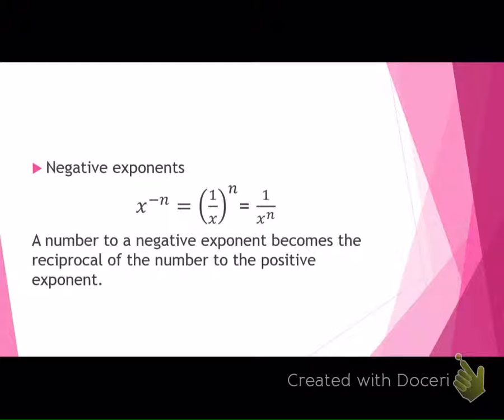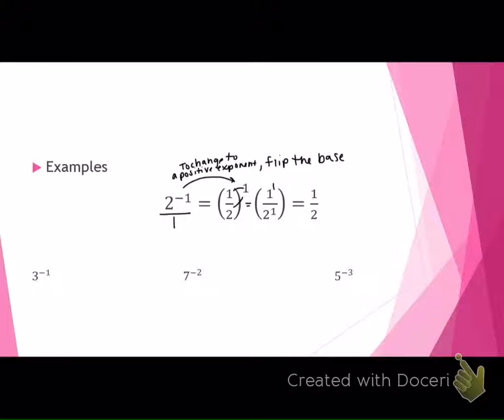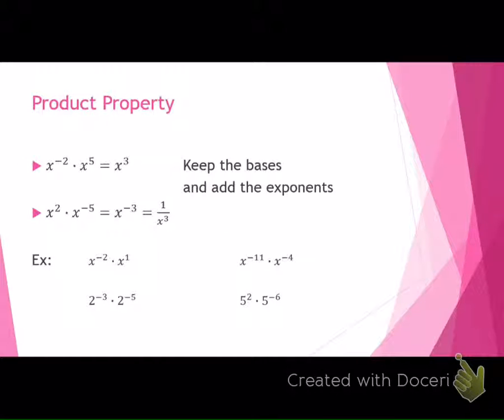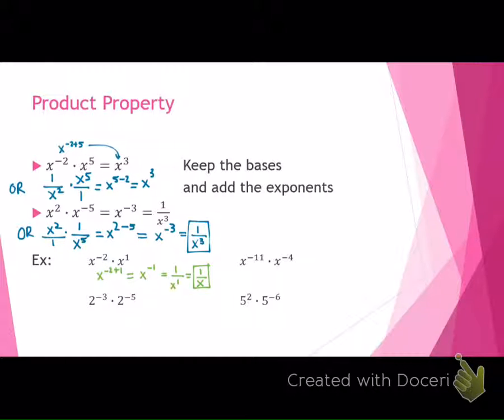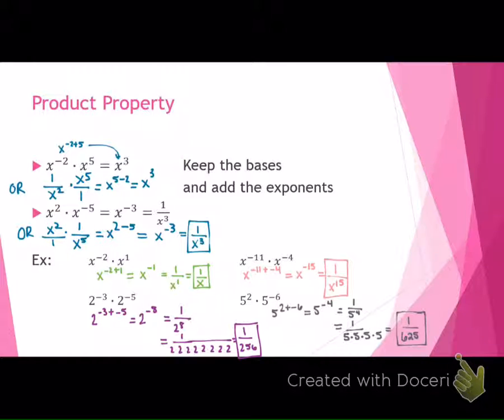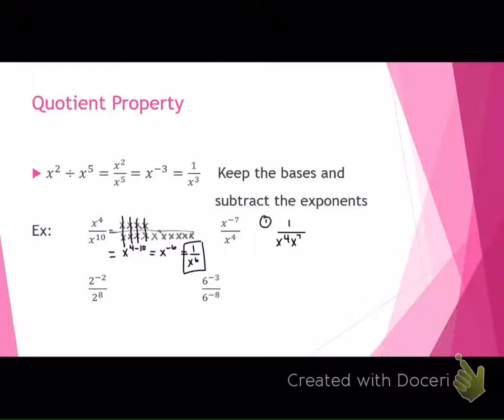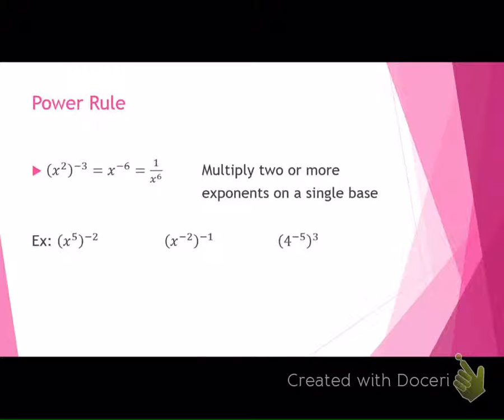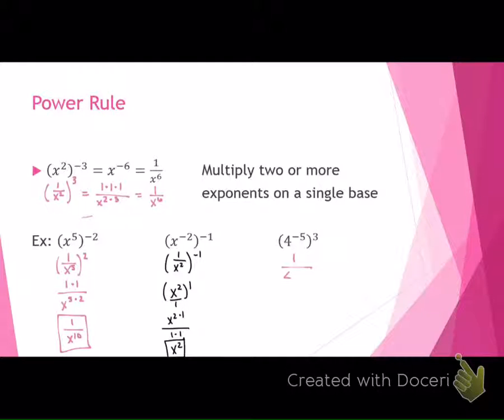Negative Exponents Day 1